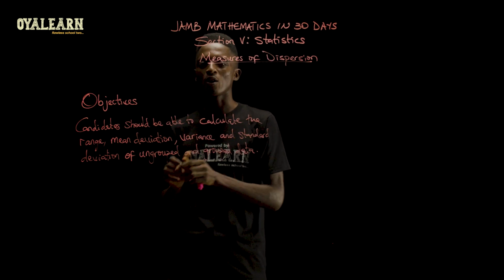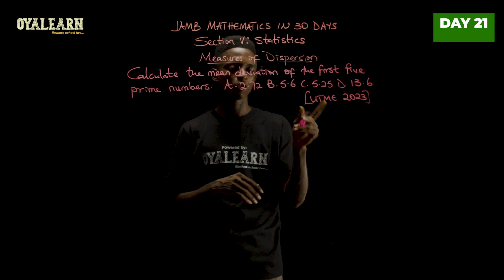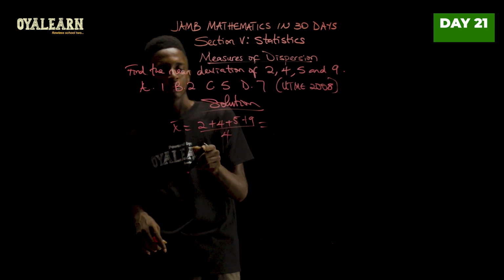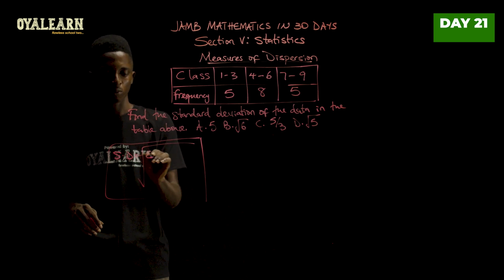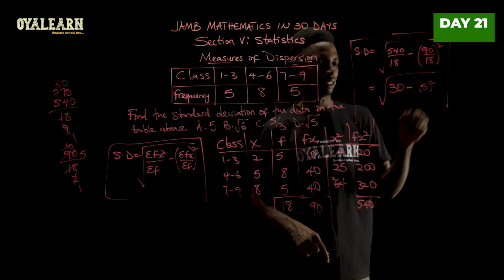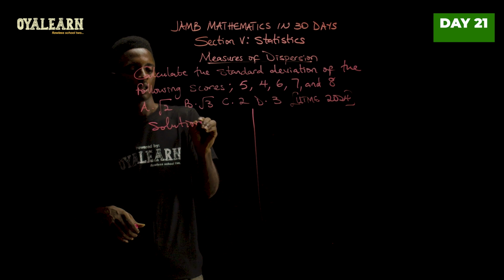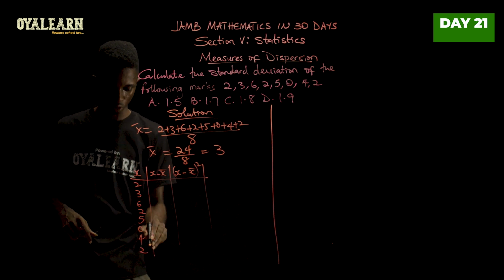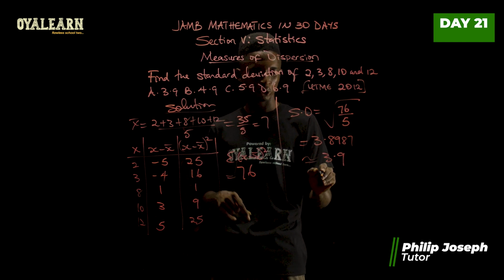JAMB MATHEMATICS IN 30 DAYS / DAY 21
Welcome to Jamb Mathematics in 30 Days | Measures of Dispersion.

In this video, we‘ll learn how to solve past questions on  Measures of Dispersion in Jamb.

What You'll Learn:
How to solve questions on the  Measures of Dispersion in Jamb?